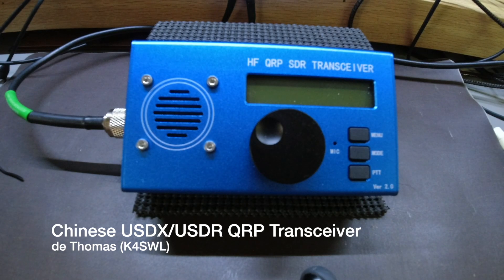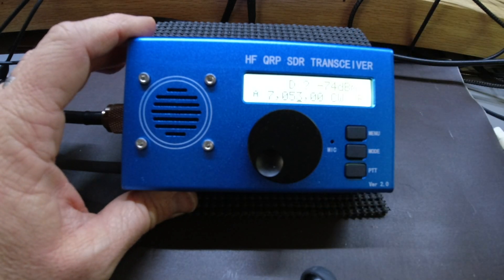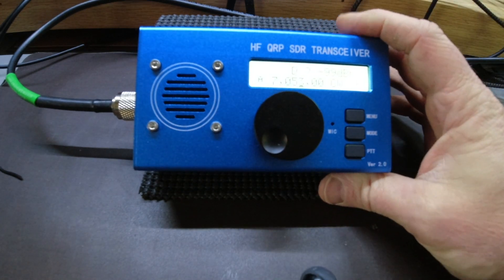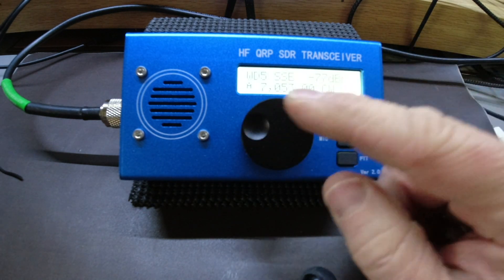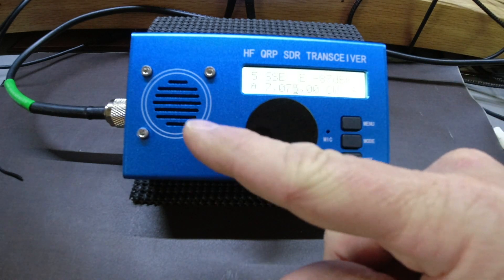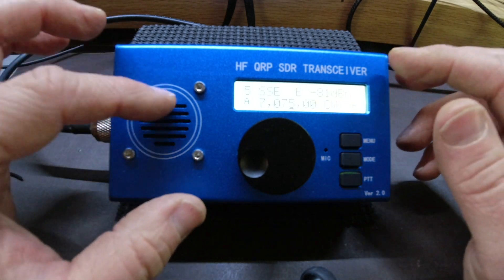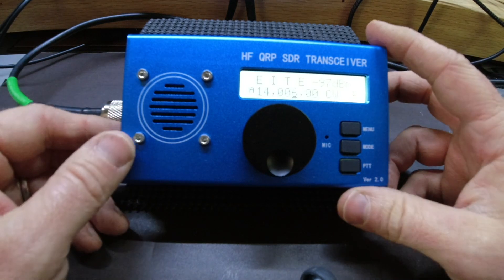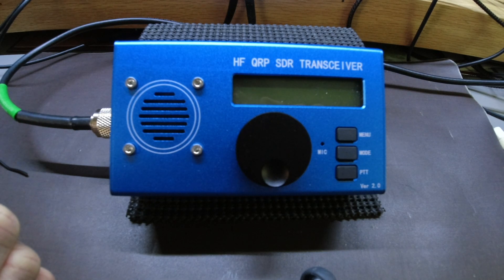Cheap radio, cheap performance: Here's why I'm sending the Chinese uSDX/uSDR back.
This is a simple unscripted video of my thoughts about the Chinese uSDX/uSDR transceiver before I sent it back to the distributor.

You'll notice I have no ads in my videos. Note that both fall under the name of the SWLing Post which is a part of QRPer.com.

73,
Thomas
K4SWL